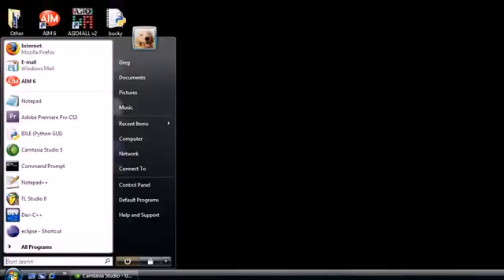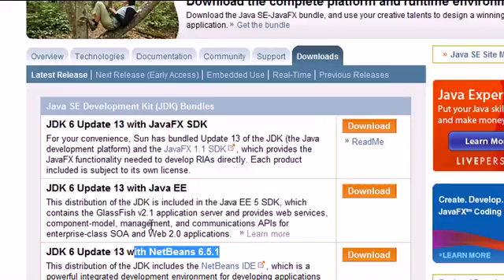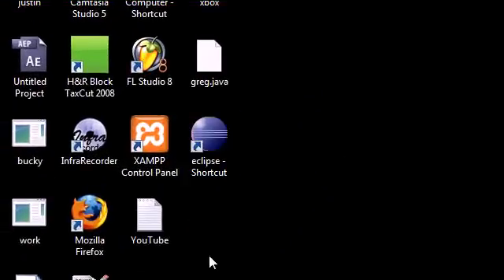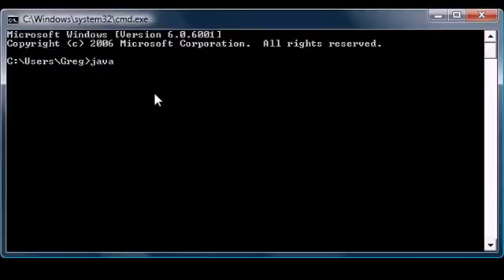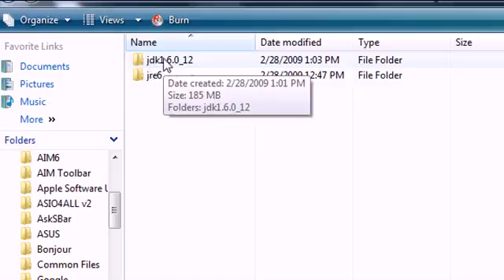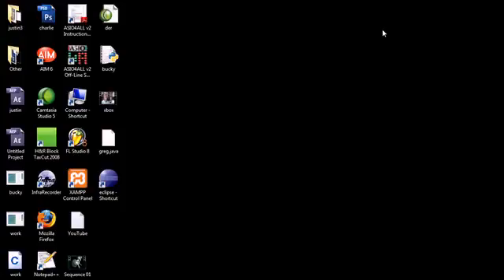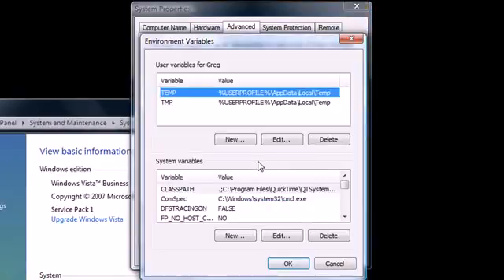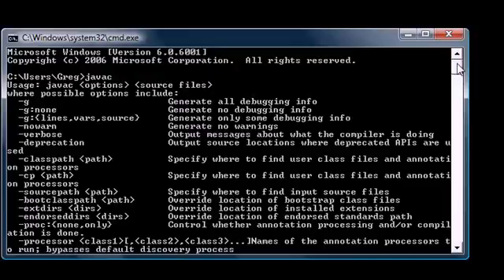Java Programming Tutorial 1 Installing the JDK